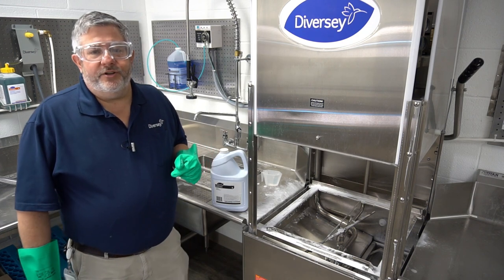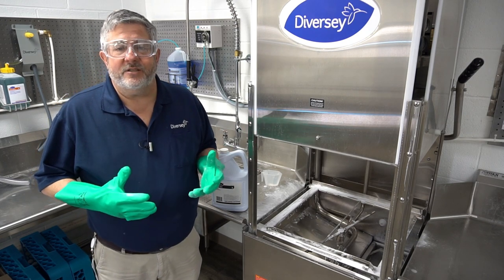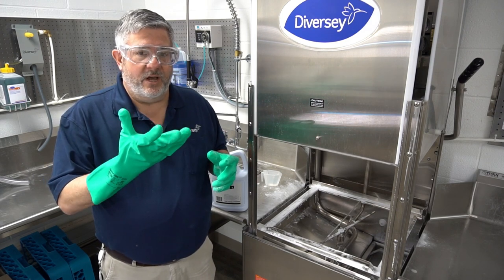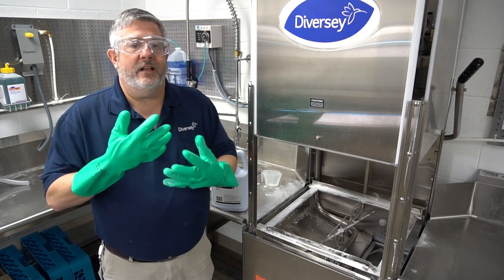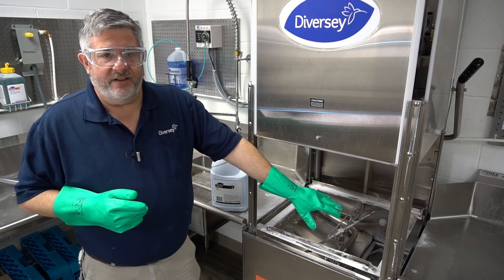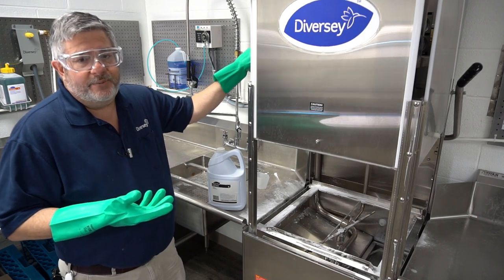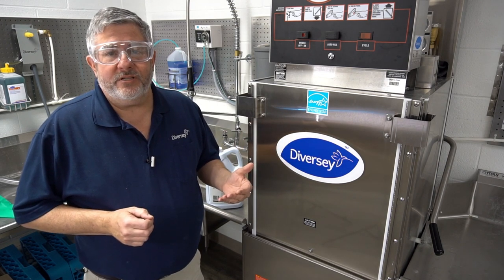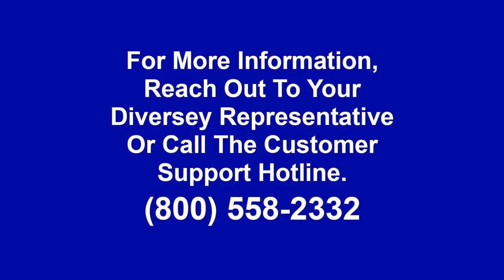Ep: 62 Dish Machine Descaling Diversey 2 Minute Drill